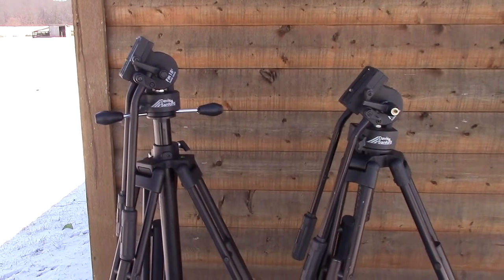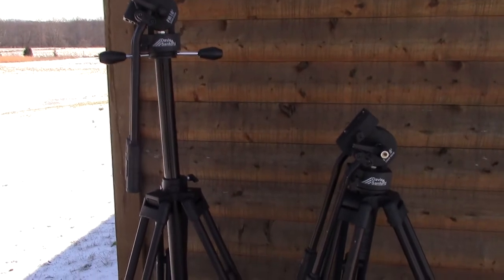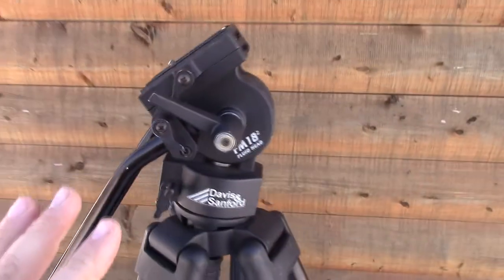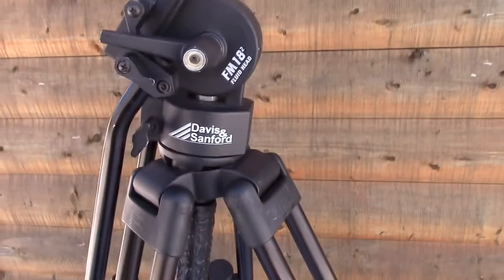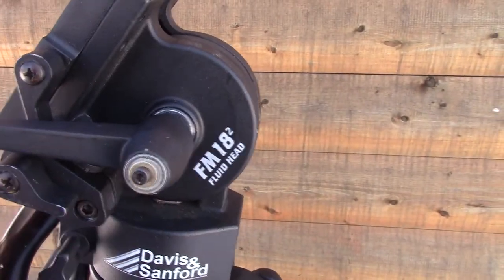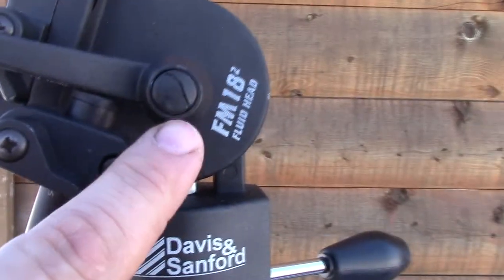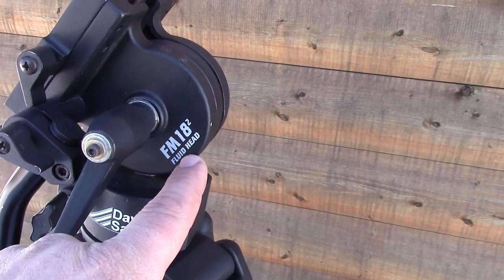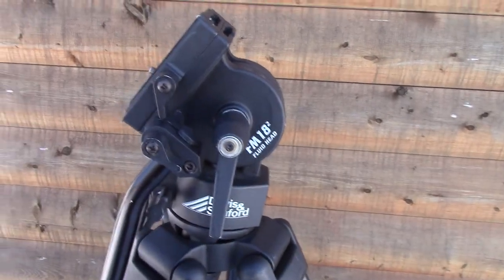Davis and Sanford FM18 head problem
The Davis & Sanford Provista FM18 head is a great budget video tripod head but it does have one weak spot in an otherwise heavy duty design.